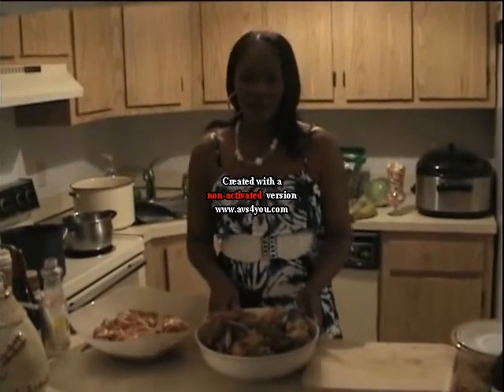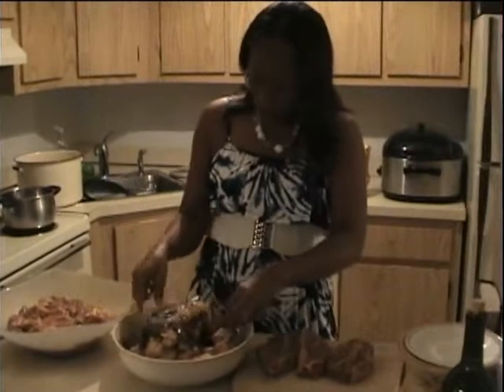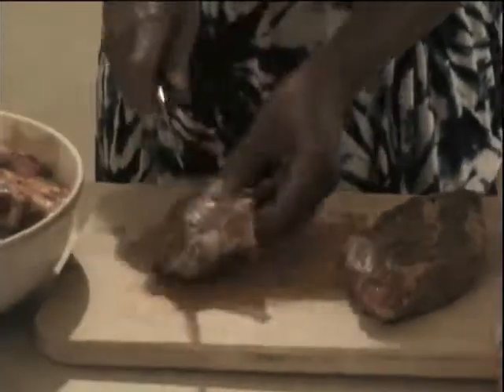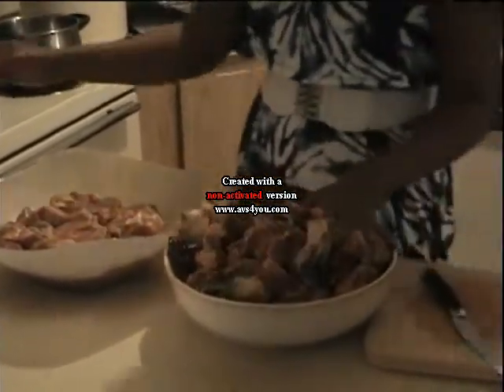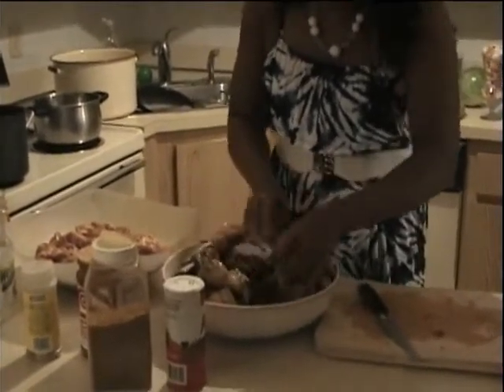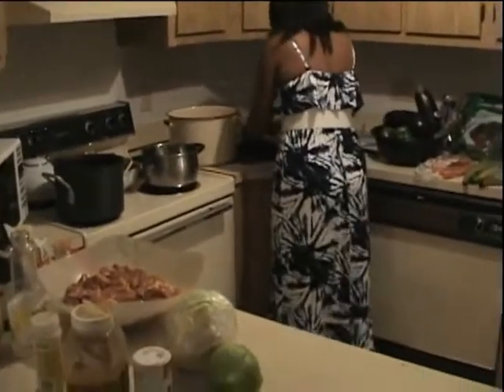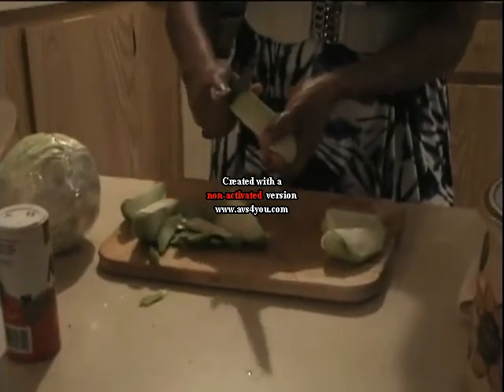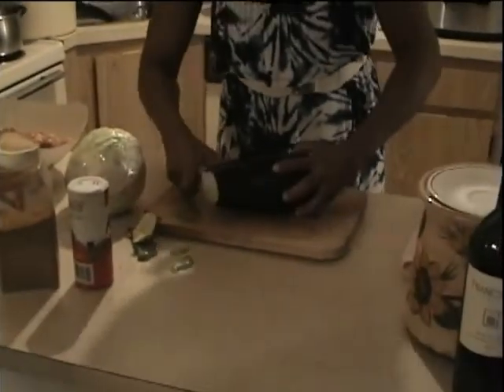Deedee's Cooking Show: How to Make Carribean Style Legume. Part 1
An instructional video on how to cook delicious Caribbean style legume.